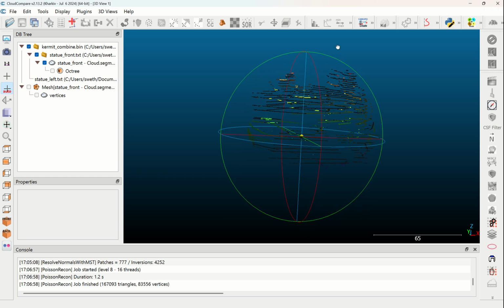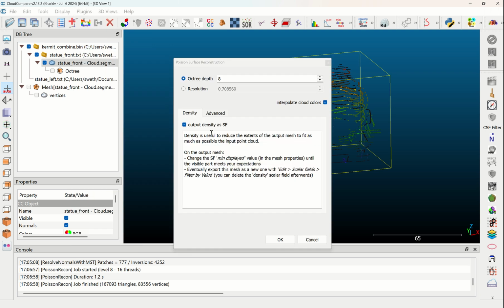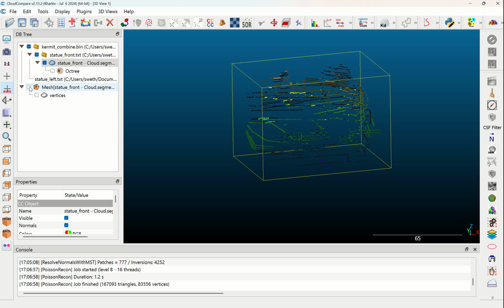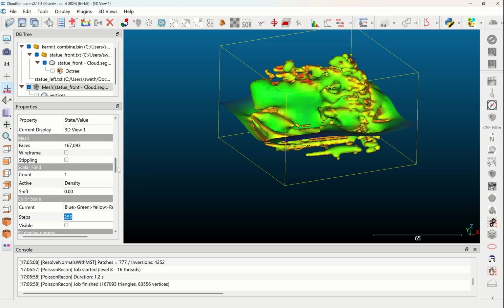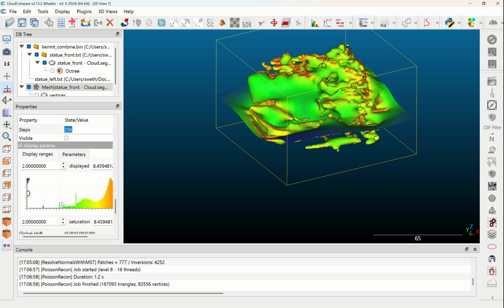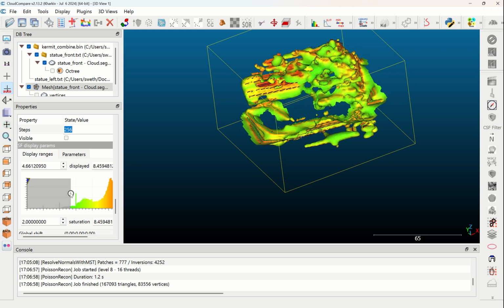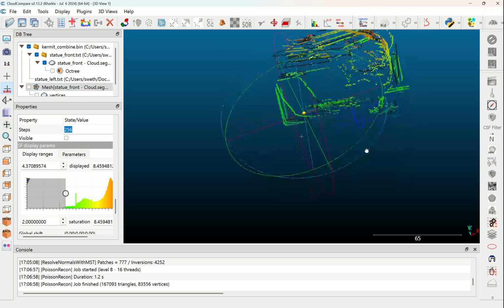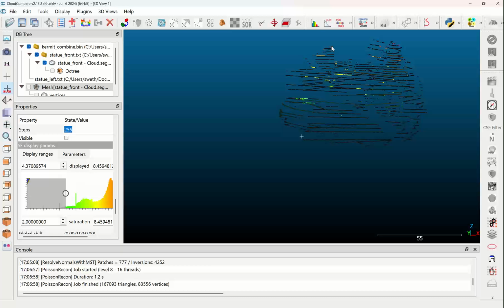Kermit Scan - Mesh Generation